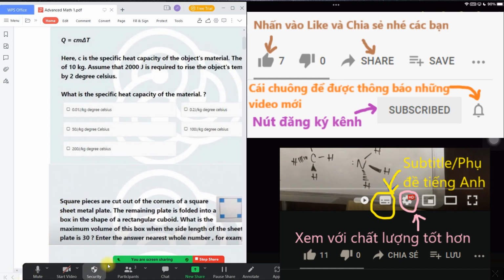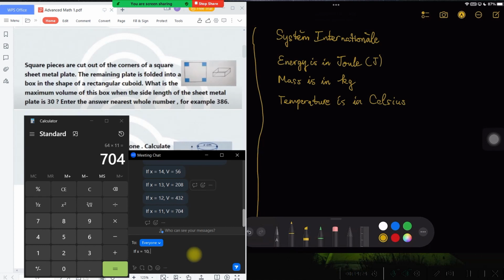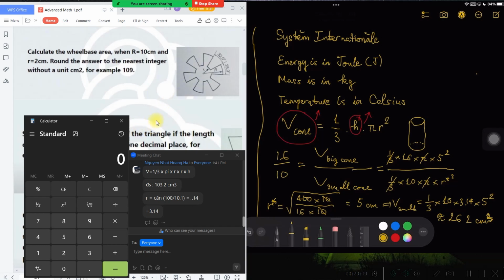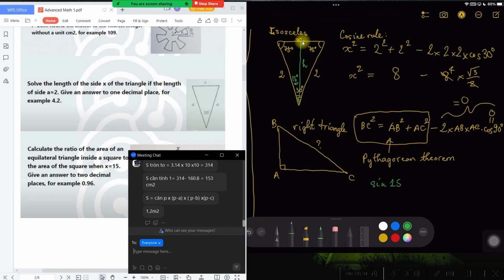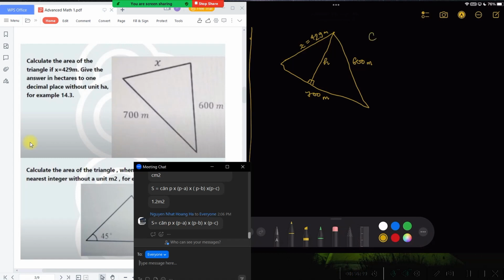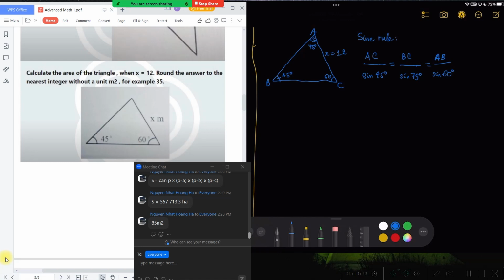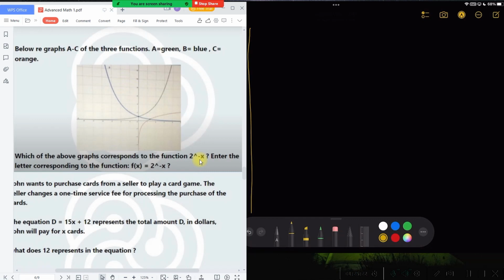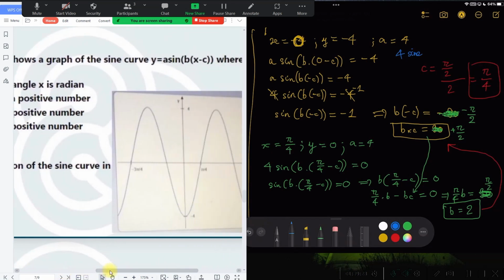Finland Math Advanced class on 17th April 2023